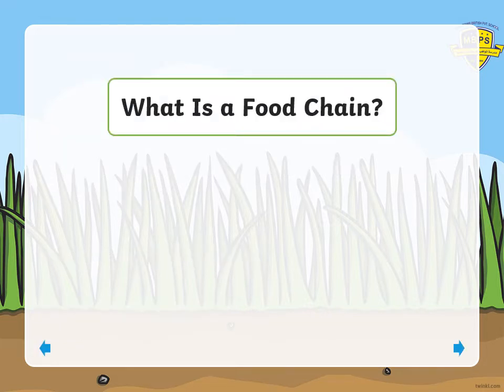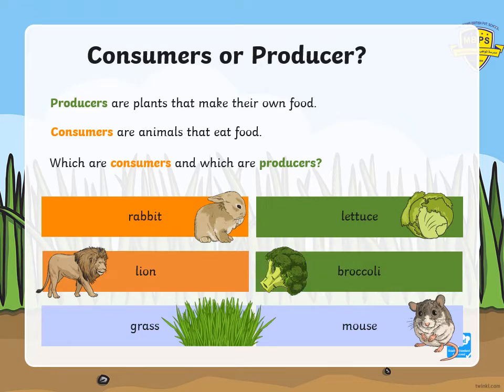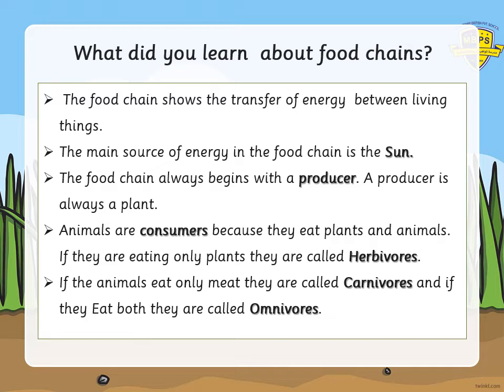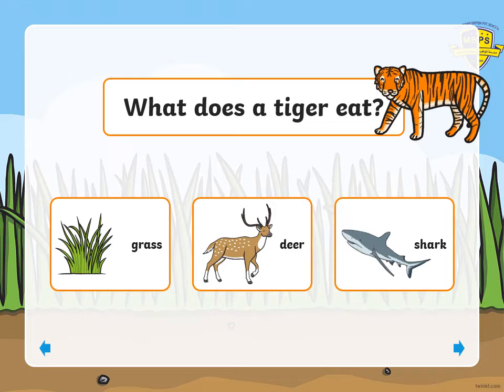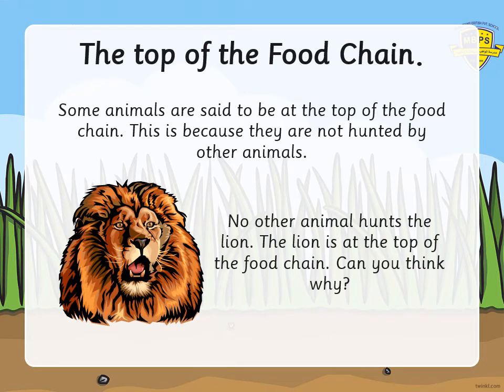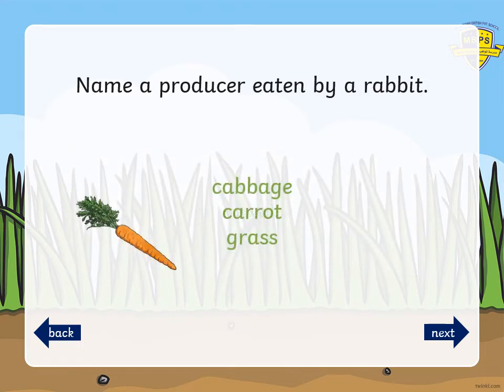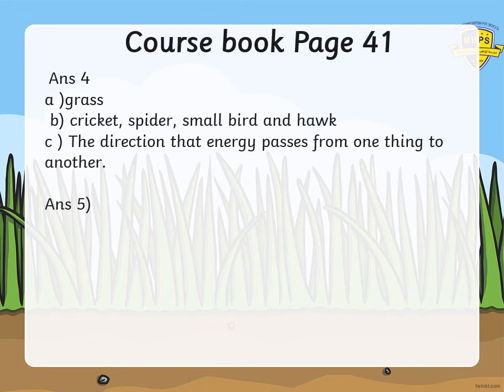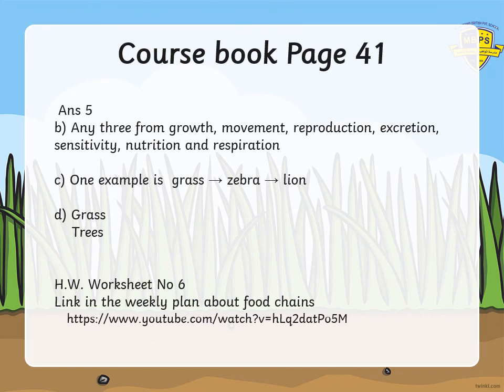07-04-2020 food chain